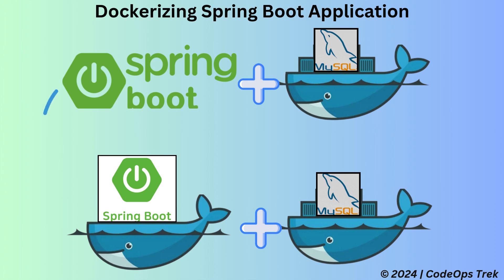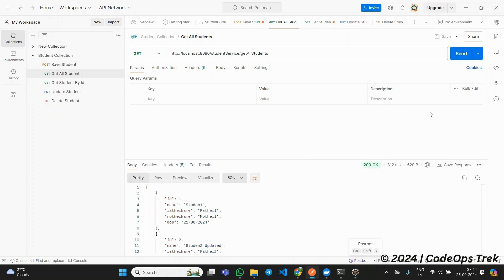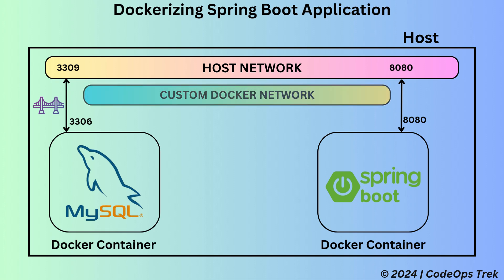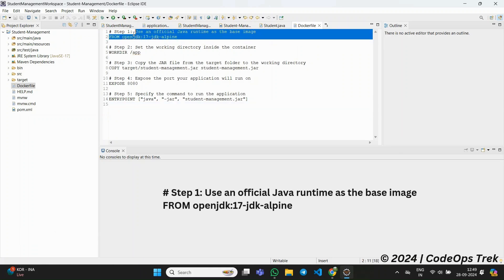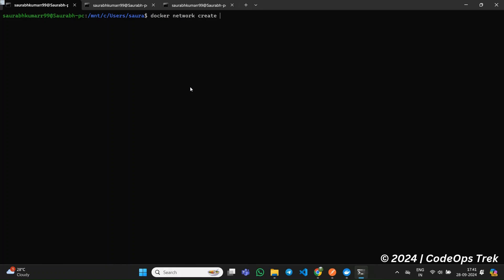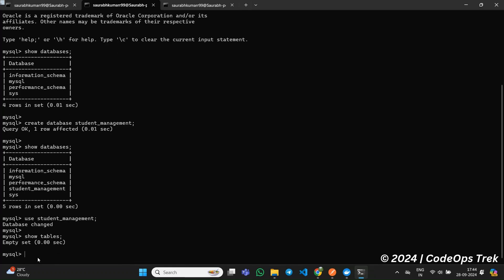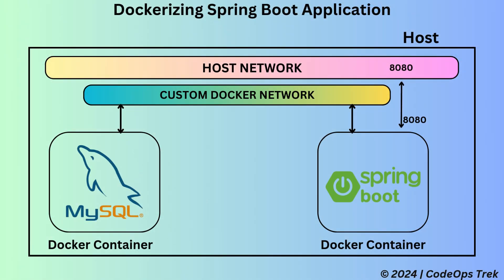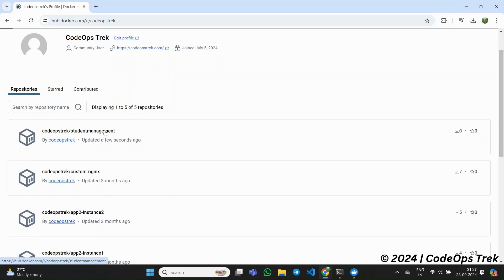How to Dockerize a Spring Boot Application: Step-by-Step Tutorial + Pushing to Docker Hub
Welcome to CodeOps Trek! 🌐

In this video, I’ll walk you through the complete process of Dockerizing a Spring Boot application, running it in Docker containers, testing the APIs, and finally pushing the Docker image to Docker Hub. You'll learn how to create a custom Docker network, set up MySQL in a container, modify your Spring Boot application to connect with the MySQL container, and verify that everything works perfectly inside Docker.

How to Dockerize a Spring Boot application?
How to set up MySQL with Spring Boot in Docker?
How to create a Docker network for Spring Boot and MySQL containers?
How to push a Docker image to Docker Hub?
How to run Spring Boot in Docker?
How to build a Dockerfile for Spring Boot?
How to test APIs in Docker containers?
How to connect Spring Boot to MySQL in Docker?
What is the process to Dockerize a Java application?
How to set up Docker for Spring Boot and MySQL?
How to build and run a Spring Boot application in Docker?
What are the steps to push a Docker image to Docker Hub?
How to create a Docker container for Spring Boot?
How to configure Docker networking for Spring Boot?
Best practices for Dockerizing Spring Boot applications
How to manage Docker containers for Spring Boot and MySQL?
Why use Docker for Spring Boot?
What is Docker in Spring Boot applications?
How to troubleshoot Dockerized Spring Boot applications?
How to set up an isolated Docker network for application and database?